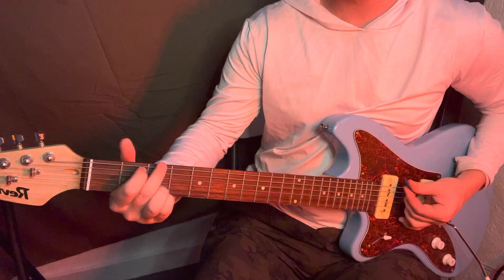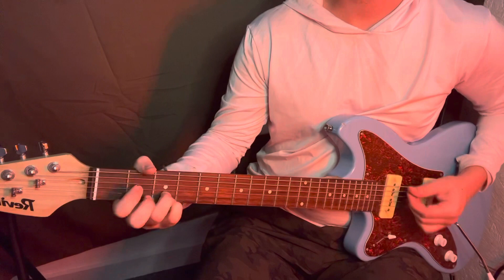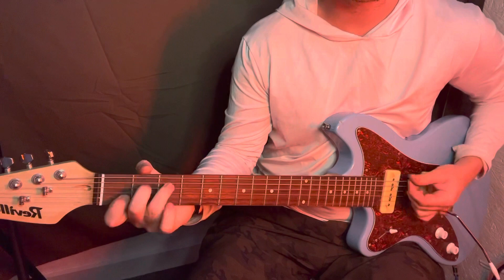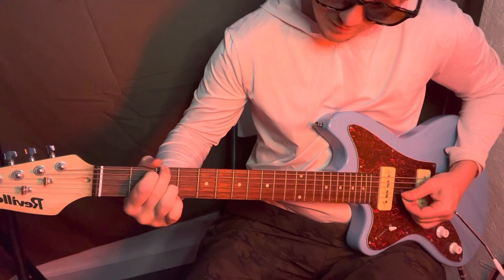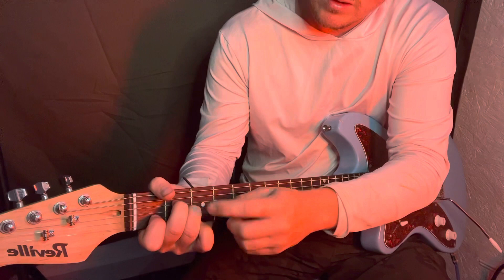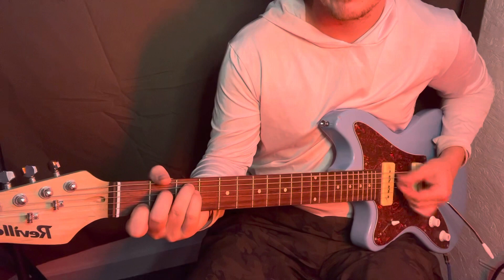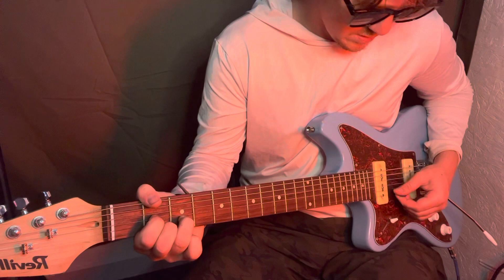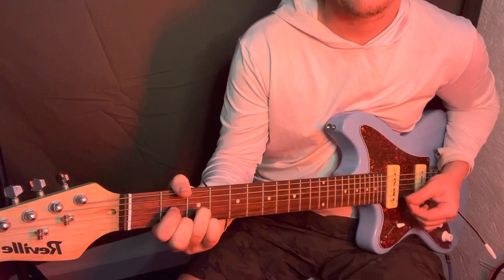Oxford Comma - Vampire Weekend Guitar lesson + Tutorial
How to play oxford comma by Vampire Weekend on guitar